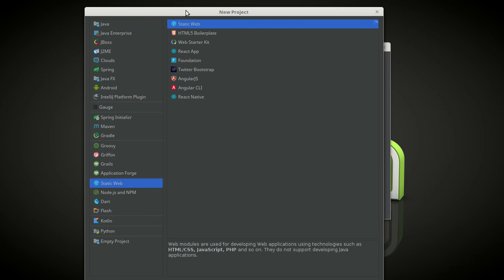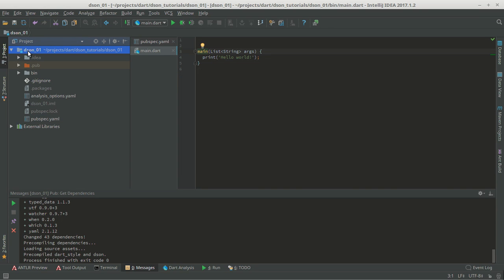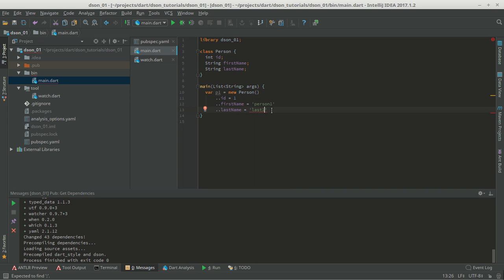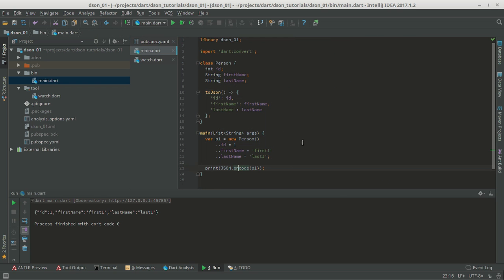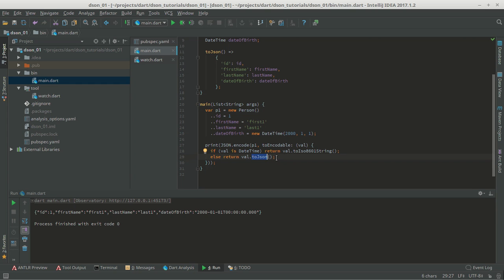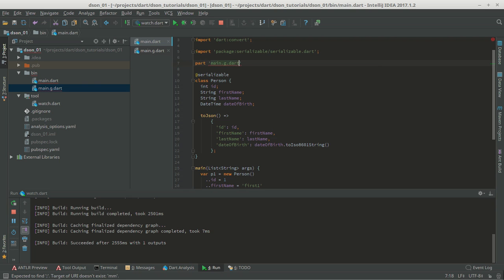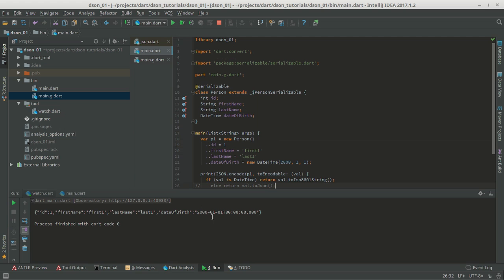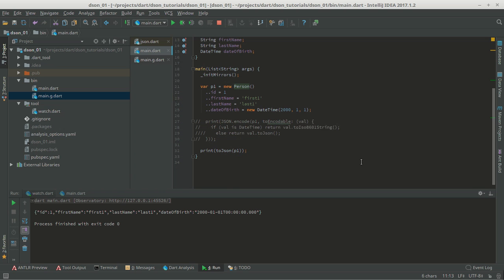01 Object to Json - DSON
In this tutorial I show you how to configure and use DSON library.